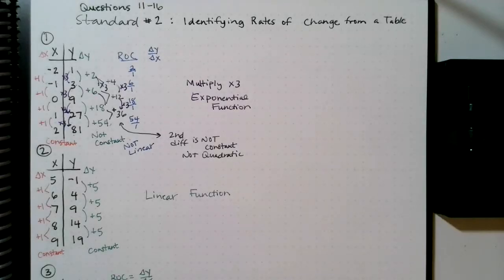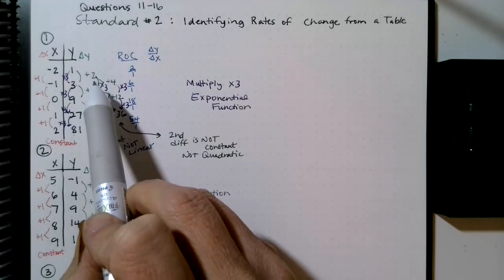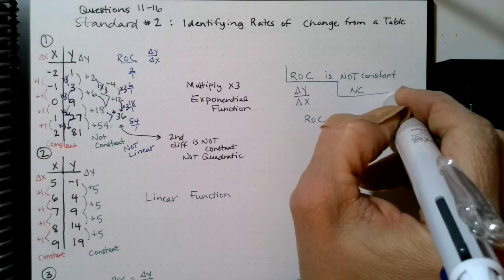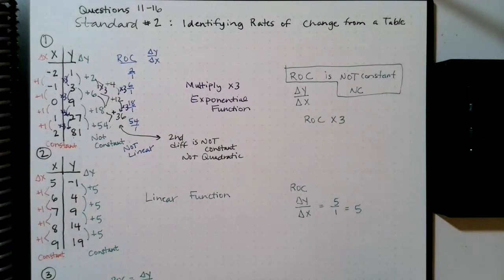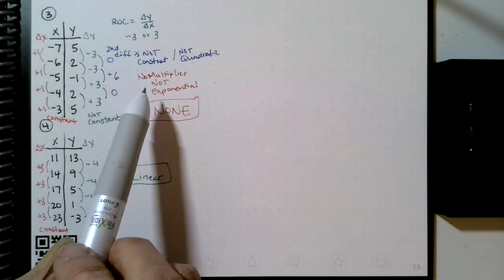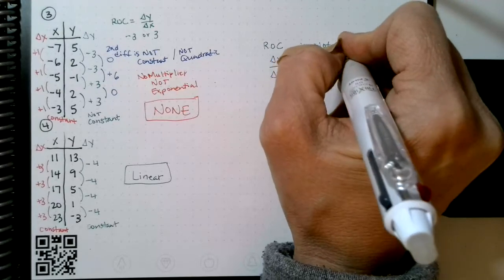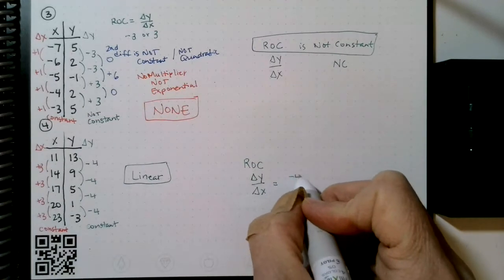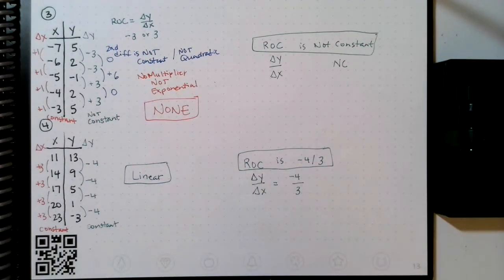U1 Standard 2 ReTeach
Standard 2 - Identifying Rates of Change from a Table of Values

Before you take the Unit 1 Re-Test, you must watch and practice with the video lessons that review the standard for which you are not yet proficient.

Pause and restart the video so you can try these problems on your own to see if you are ready for this standard on a re-test.